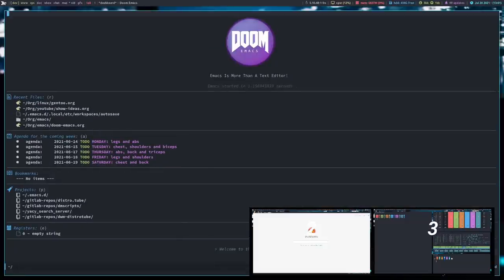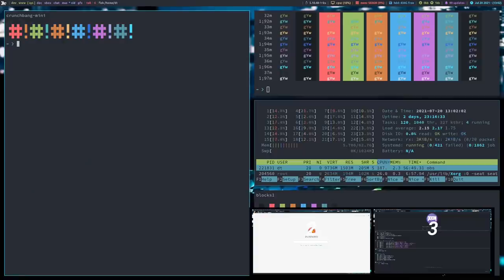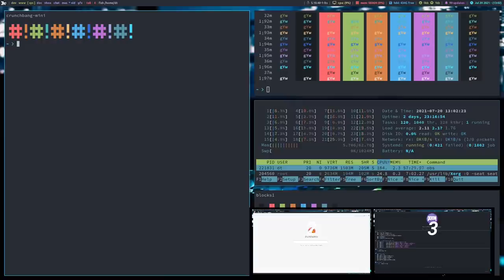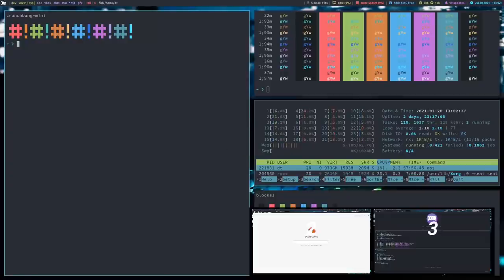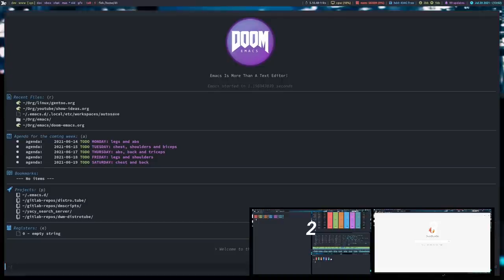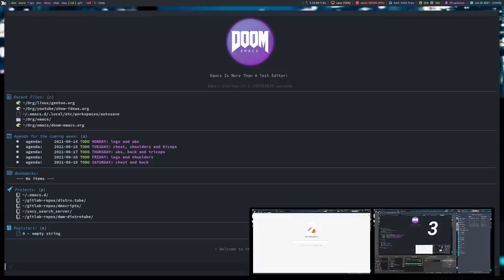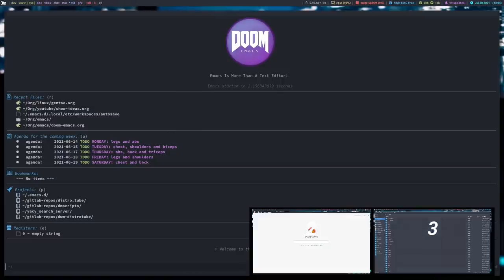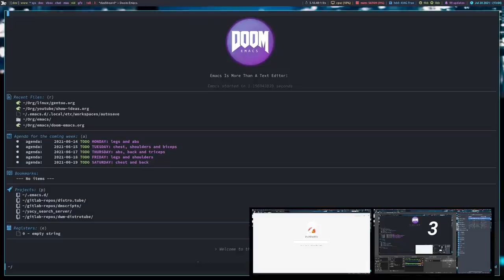The Killer Feature Of Tiling Window Managers Isn't Tiling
I often get people telling me that they don't see the point of using a tiling window manager.  I think part of the problem is the name "tiling window manager".  People assume that the only difference between a tiling window manager and a traditional desktop environment is the tiling.  But the main reason I choose tiling window managers is because of another feature...

💰 Bitcoin: 1Mp6ebz5bNcjNFW7XWHVht36SkiLoxPKoX
🐶 Dogecoin: D5fpRD1JRoBFPDXSBocRTp8W9uKzfwLFAu
📕 LBC: bMfA2c3zmcLxPCpyPcrykLvMhZ7A5mQuhJ